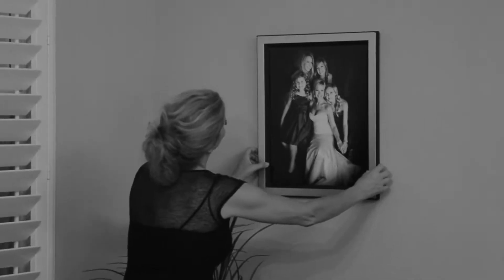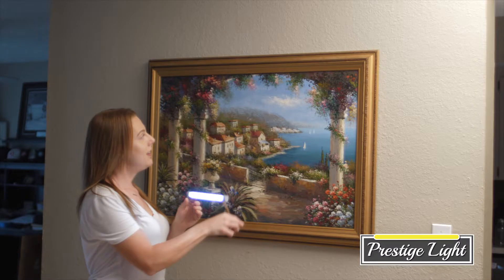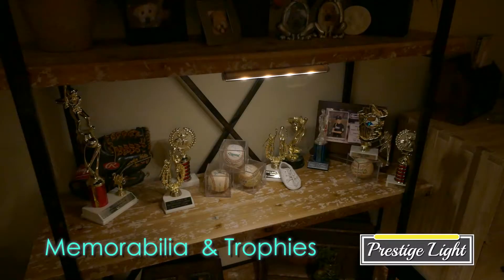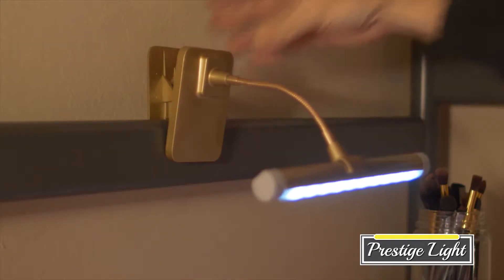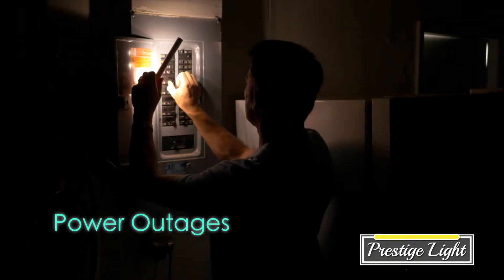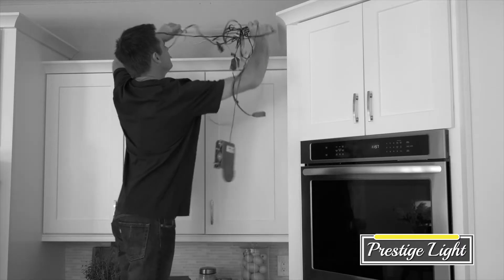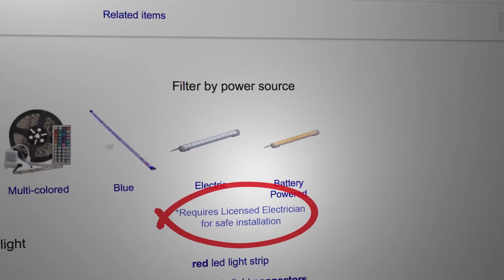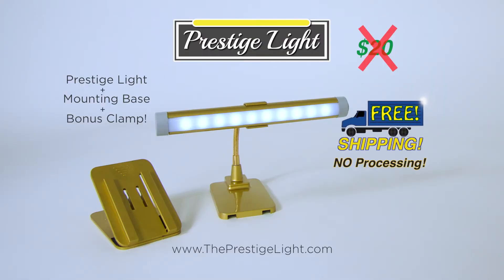Prestige Light - Cordless LED Lighting - Showcase Paintings, Photographs & Memorabilia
Prestige Light is the Cordless LED Lighting Solution for your Home & Office. There is No Installation Required! Showcase Paintings, Photographs & Memorabilia with the power of our 10 Bright White LED Lights for Perfect/Long-lasting Lighting.